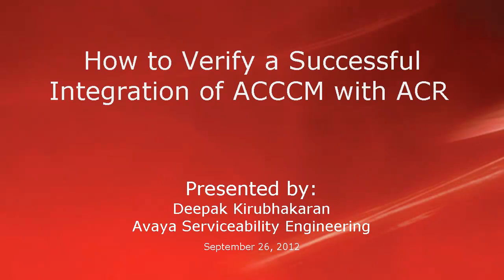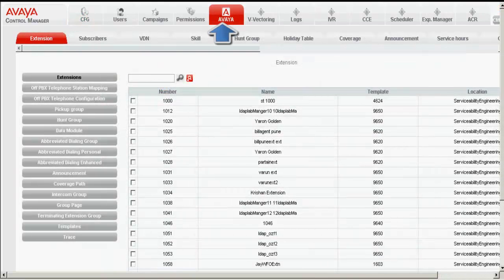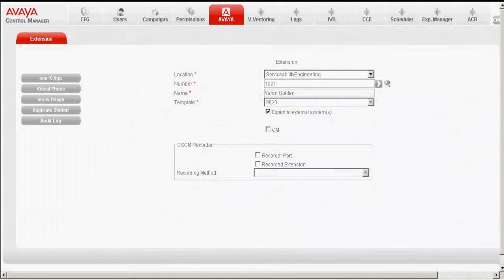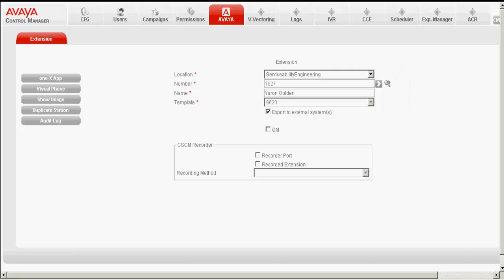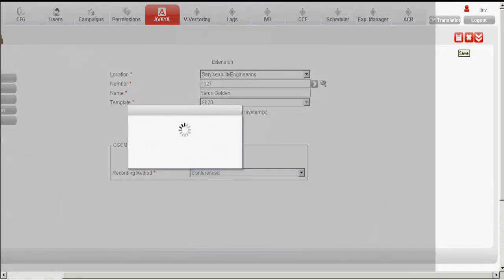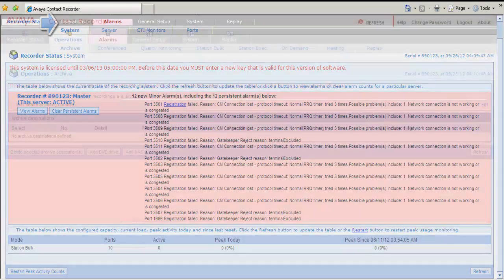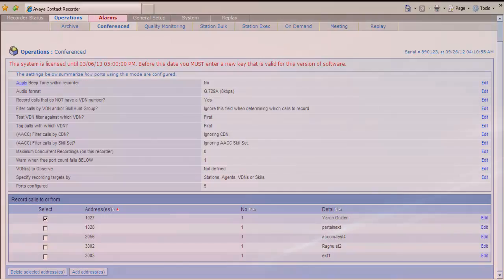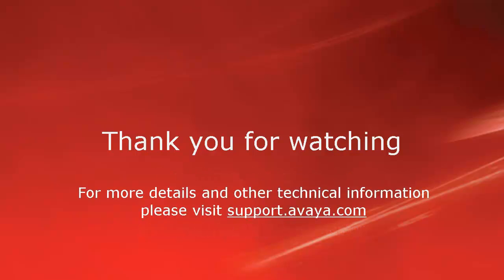How to Verify a Successful Integration of Avaya Contact Center Control Manager with ACR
This video demonstrates successful integration of ACCCM with ACR. Produced by Deepak Kirubhakaran.